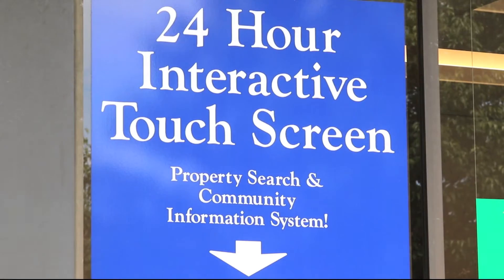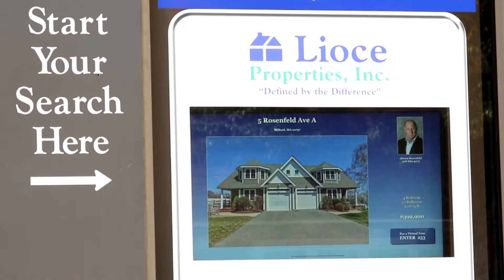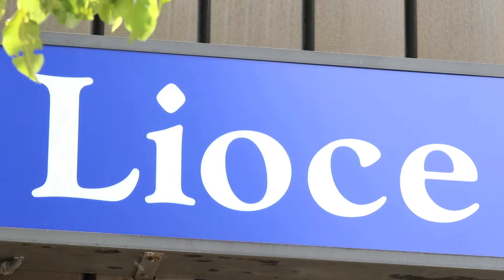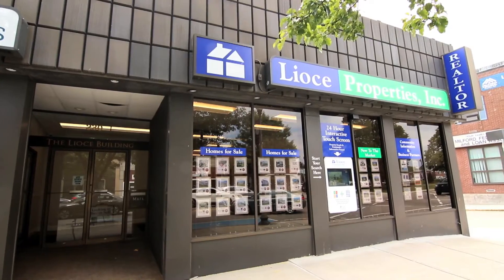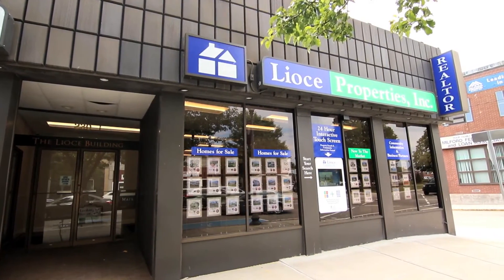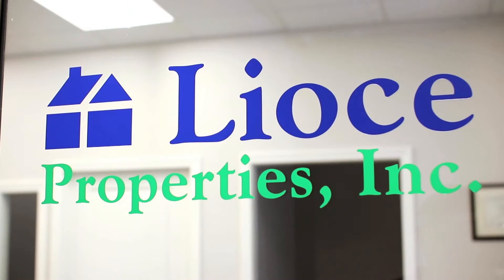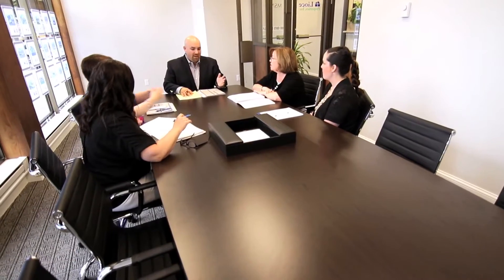Meet the Lioce Team at Lioce Properties, Inc.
Meet Joshua Lioce and the #1 Sale Team in the Greater Milford Area, the Lioce Team.  The Lioce Team is one of the Area Premier Agents on Zillow.com